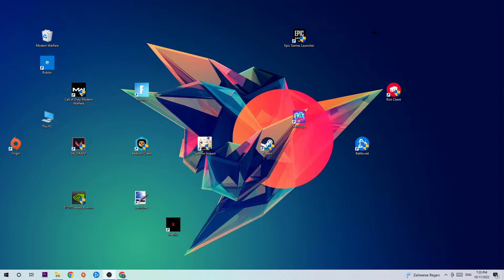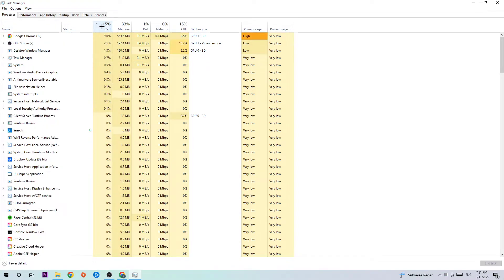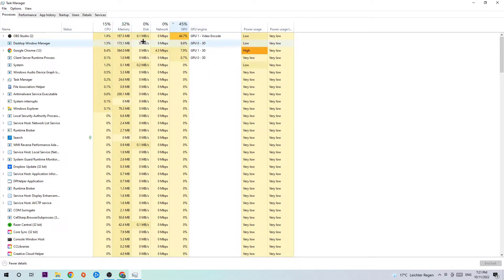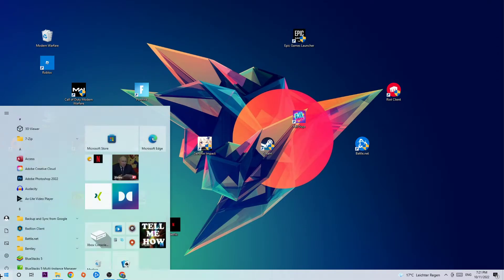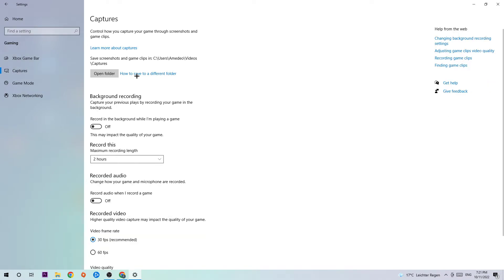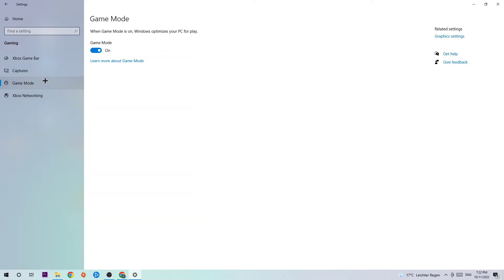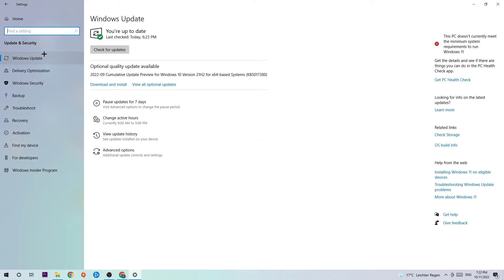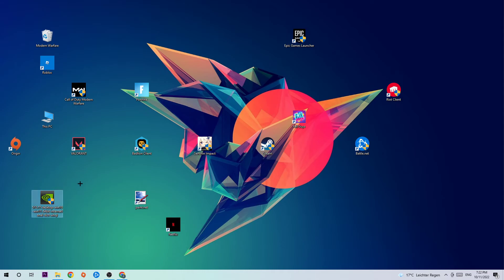Mortal Kombat 11 – How to Fix Fps Drops & Stuttering – Complete Tutorial 2022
how to fix Mortal Kombat 11 fps drop,
how to fix Mortal Kombat 11 fps drop ps4,
how to fix Mortal Kombat 11 fps drop ps5,
how to fix Mortal Kombat 11 fps drop pc,
how to fix Mortal Kombat 11 fps drop xbox,